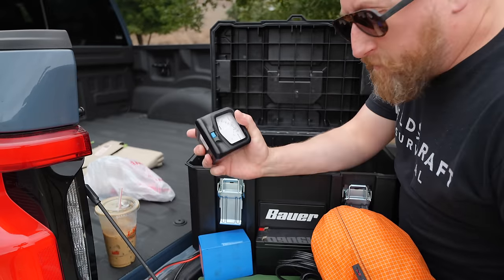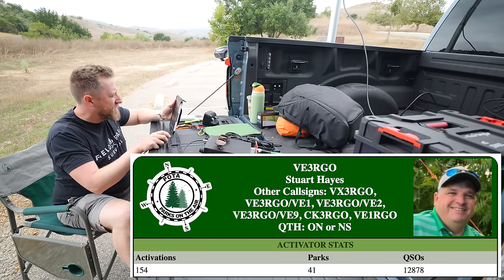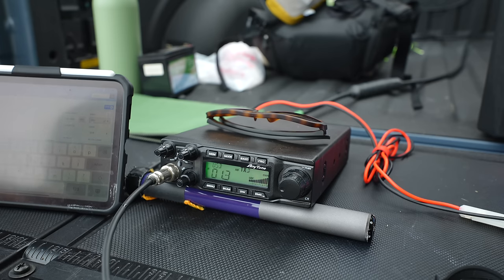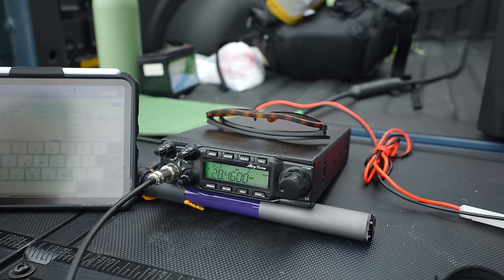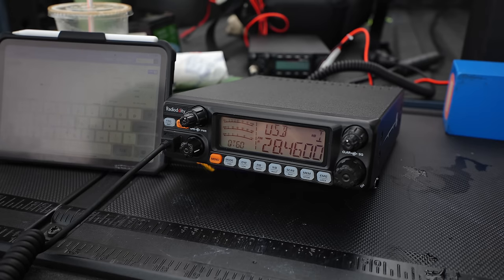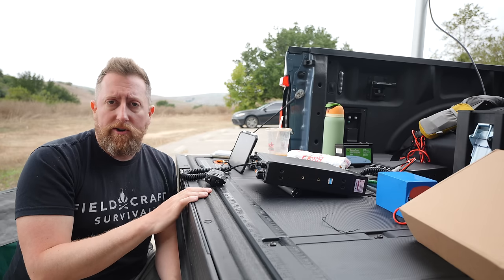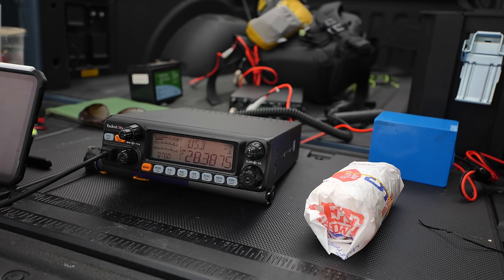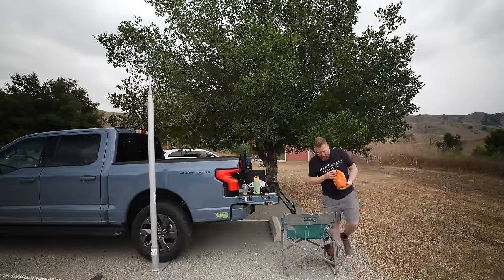Ham Radio Technicians! Get On Ten Meter Parks On The Air! (Radioddity QT60)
All amateur radio technicians should get on ten meter POTA as soon as they can, it's an absolute blast!

From the video:
📻 Anytone AT-6666

📻Check out Radioddity ham radio radios and get a discount: Xiegu G90